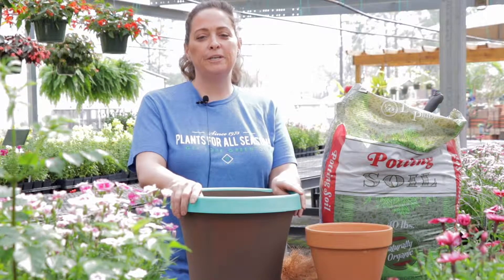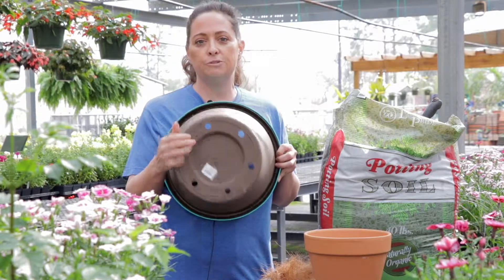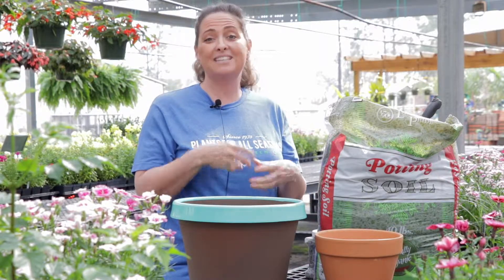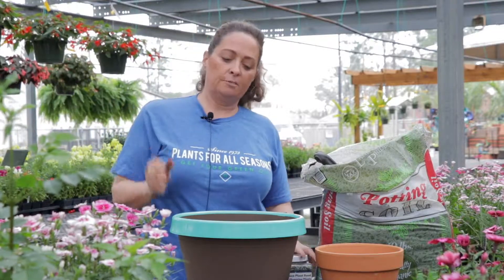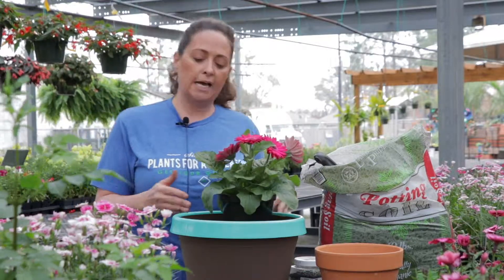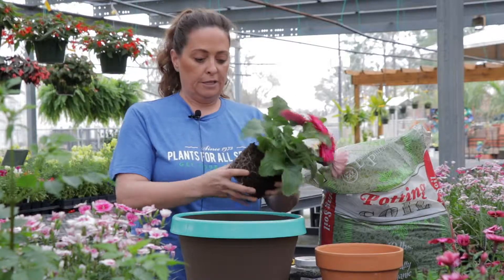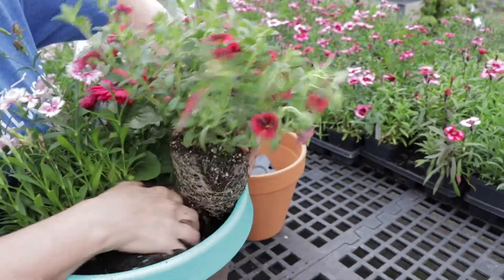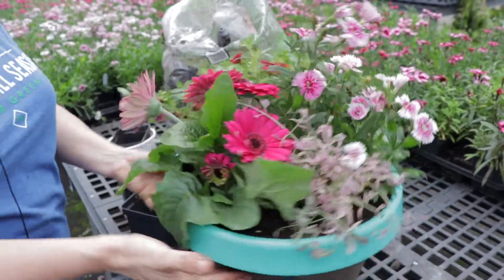Spring Potted Arrangement: DIY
Sherri with Plants for All Seasons Nursery shows us how to make a beautiful arrangement of potted plants using Landscapers Pride potting soil.